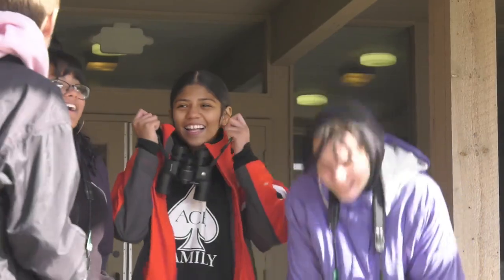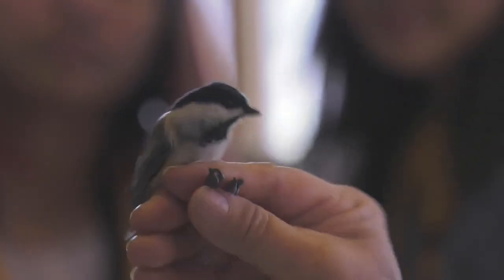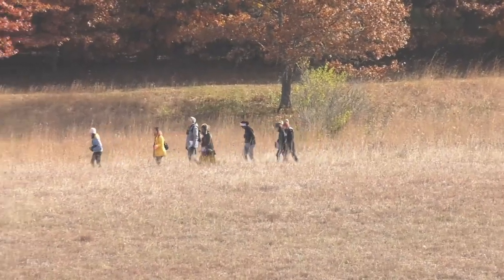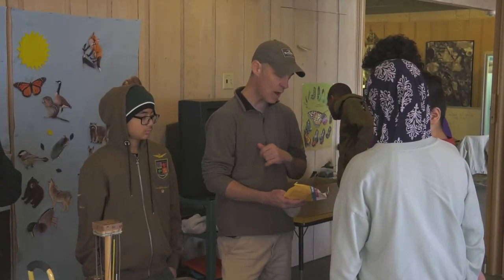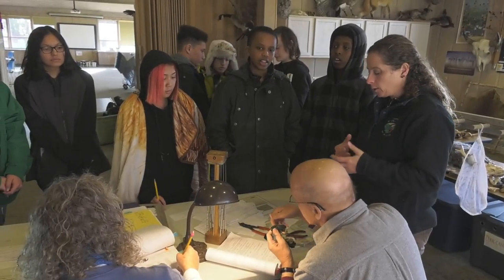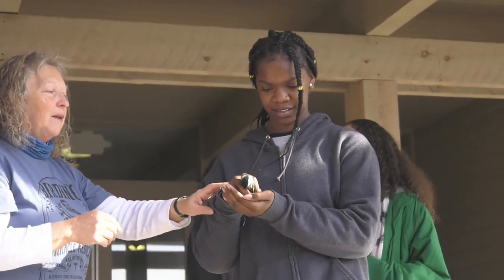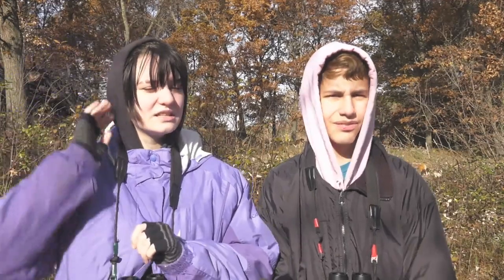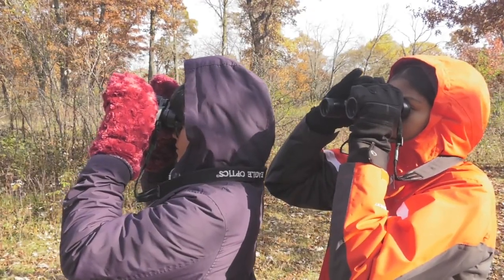Students Catch, Band and Classify Wild Birds at Belwin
Connecting students to nature through engaging outdoor science experiences is the goal of the Belwin Outdoor Science Center in Saint Paul Public Schools (SPPS).  Recently, Belwin welcomed professional bird banders from Carpenter Nature Center who worked with Murray Middle School students to scientifically record and categorize bird species. Belwin serves more than 10,000 students throughout SPPS each year in an outdoor learning environment.